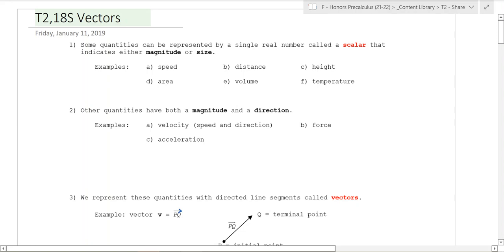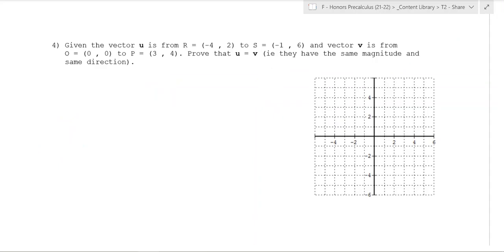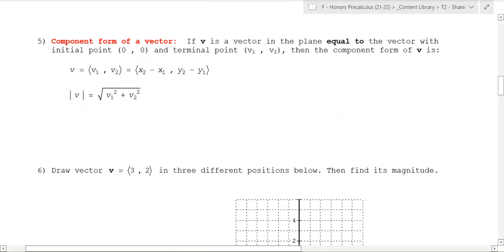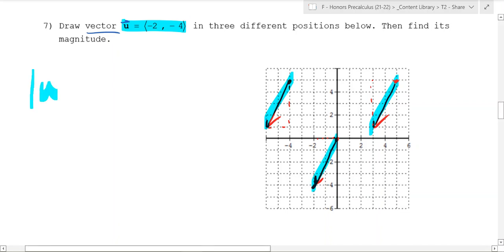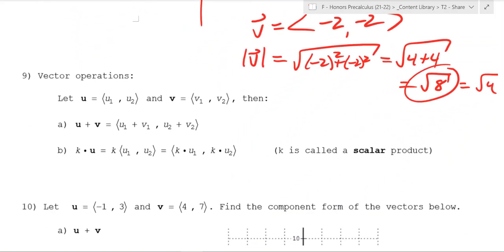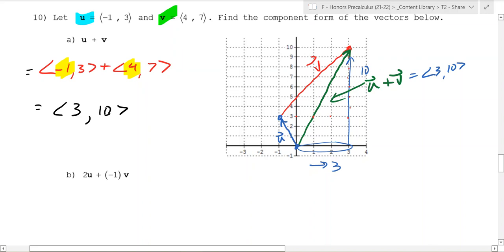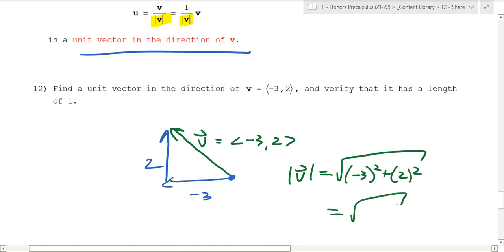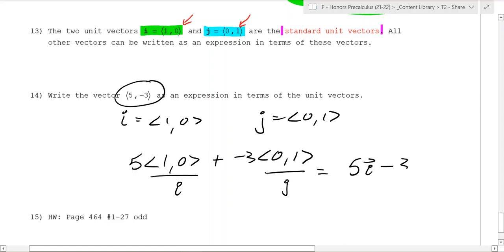T2,18 - Honors Precalculus - Vectors